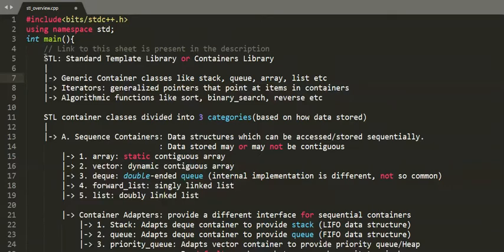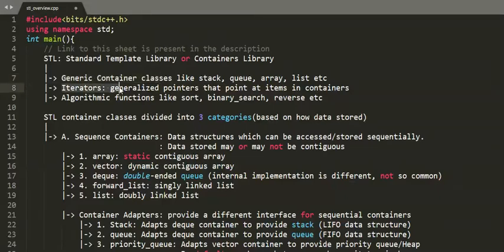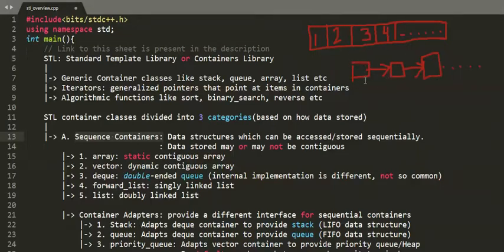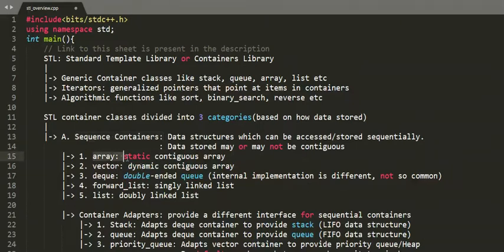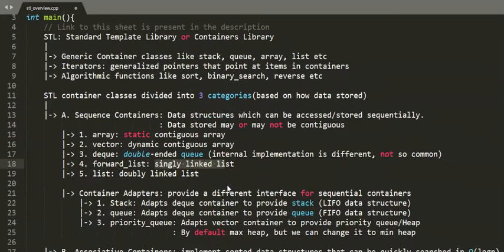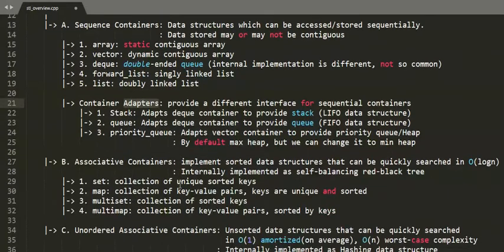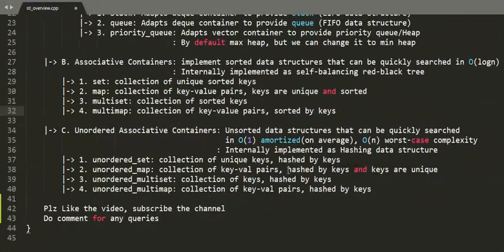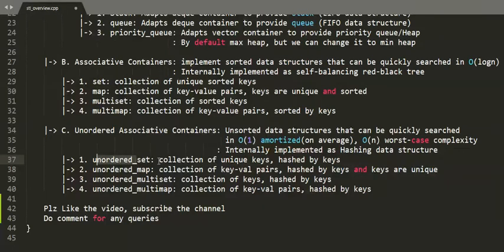1. STL Overview | C++ STL Course | Algo Structures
Hii Guys, this is the first video of complete C++ STL Course. I will try my best to explain all the things with to the point explanations.
U can ask queries in the comment section.

Algo Strucutures
C++ STL Course